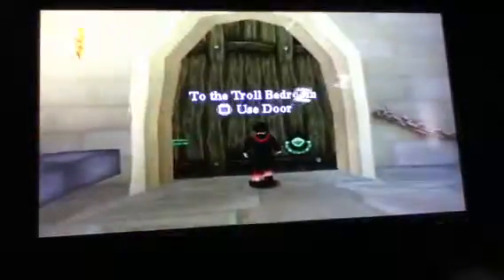Harry potter and the philosophers stone ps1 walkthrough pt.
Sorry it is part 14 not part 15